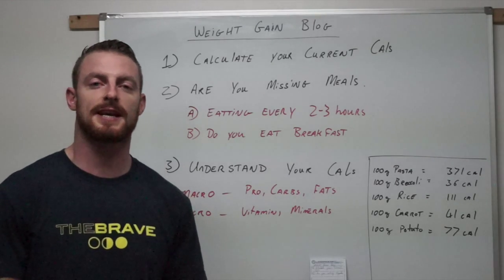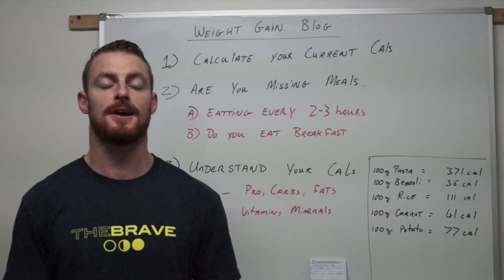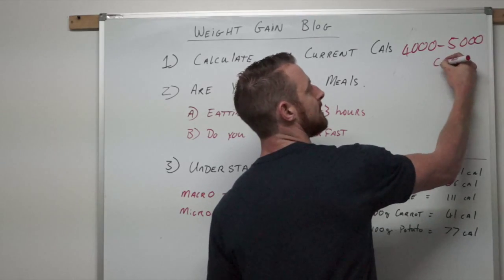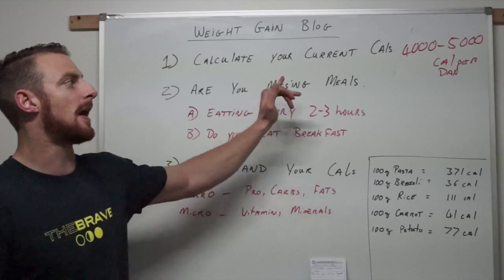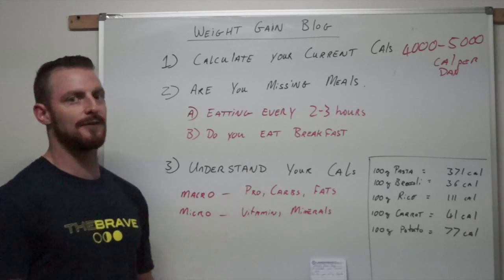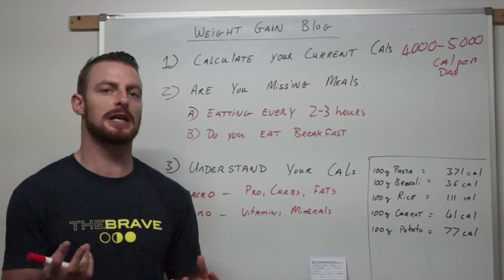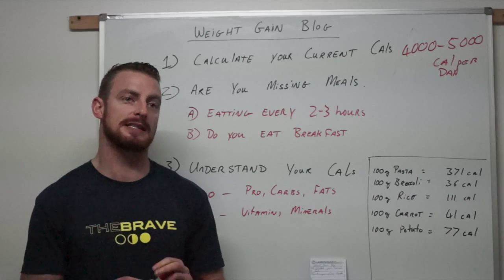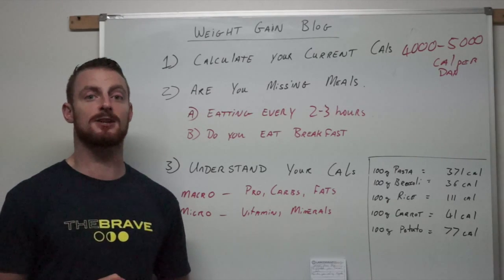Crossfit Westgate Weight Gain Blog 1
This video is about Weight Gain Blog 1